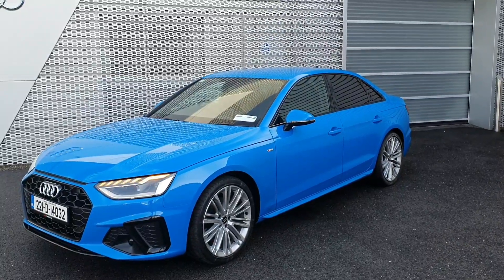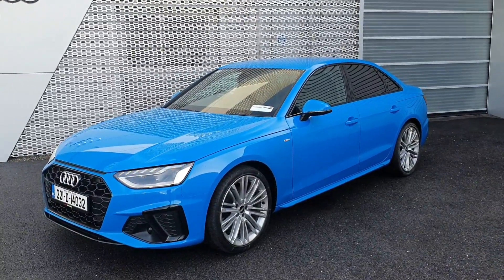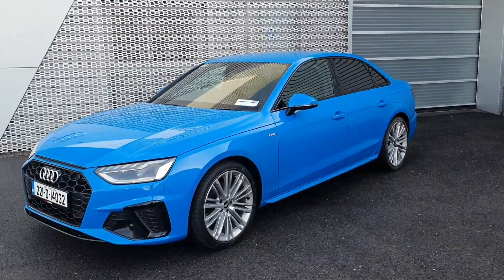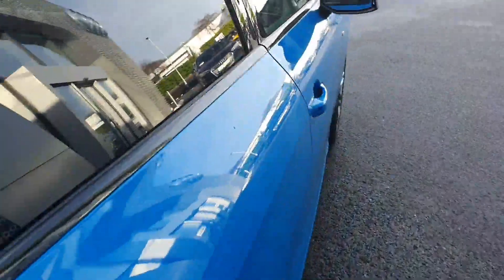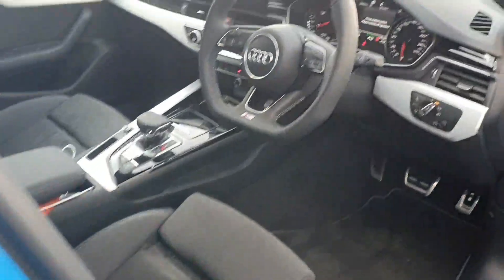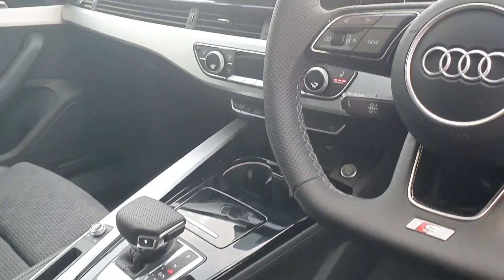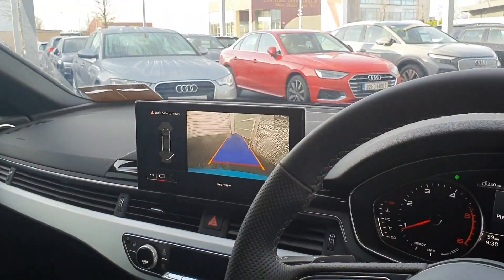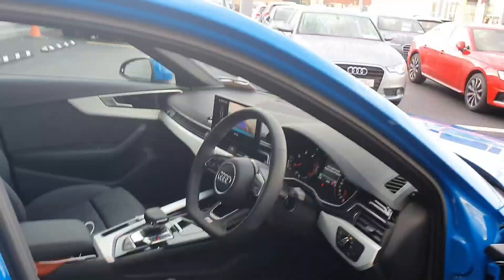221D513084 - 2022 Audi A4 S LINE BLACK EDITION - AVAILABLE FOR IMMEDIATE DE...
Here is a video of our 221D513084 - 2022 Audi A4 S LINE BLACK EDITION - AVAILABLE FOR IMMEDIATE DELIVERY  58,300. Please contact SALESMAN NAME to arrange a test drive today. Audi Limerick 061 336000